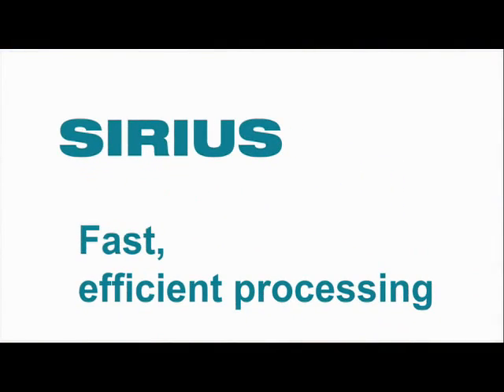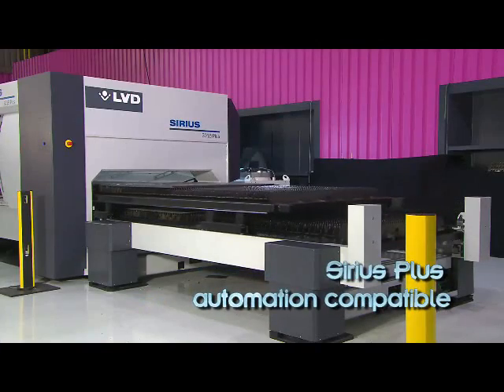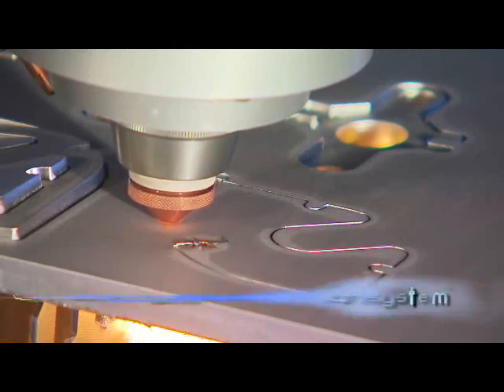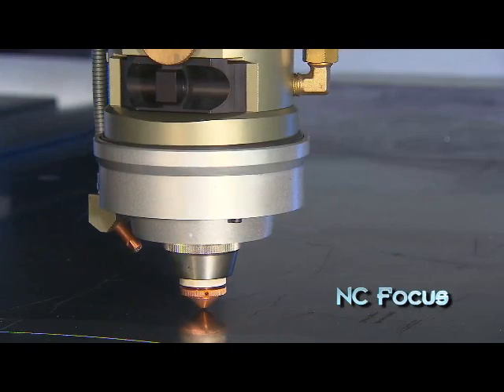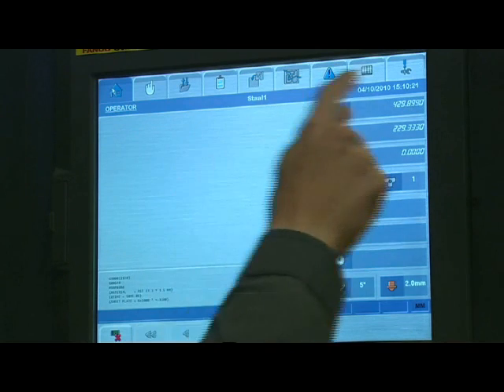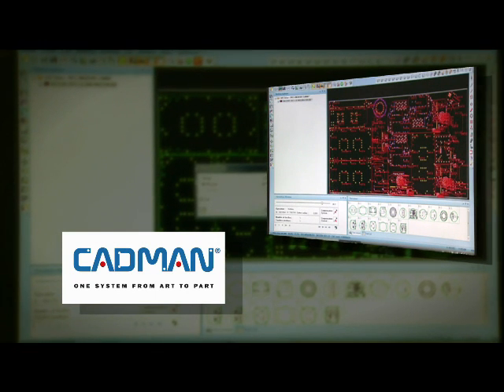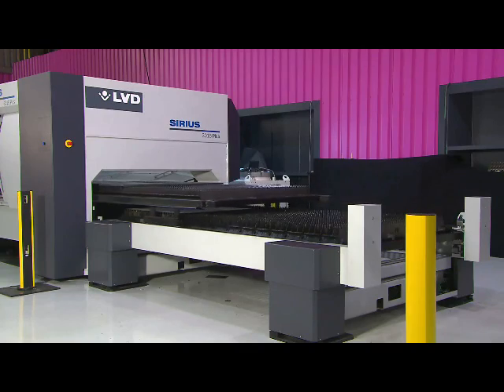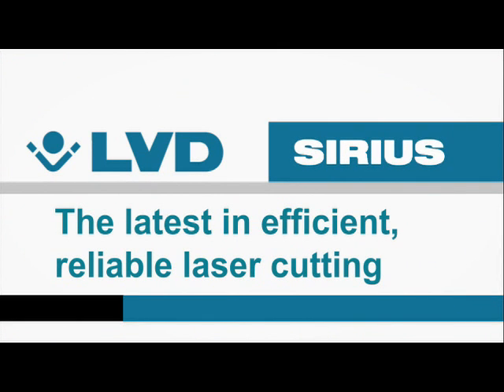LVD's Sirius Laser Cutting Machine with CT-L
MID-LEVEL LASER CUTTING SYSTEM FOR FAST, EFFICIENT SHEET METAL PROCESSING

- Efficient processing of parts at optimal speeds and accelerations to
  suit the part geometry
- Reliable cutting performance at an affordable price-performance ratio
- 1500 x 3000 mm (5' x 10') work table area
- Incorporates automatic shuttle tables
- Quick change lens (5" and 7.5")
- Capacitive height sensing maintains a constant distance between
  the head and the material being processed and adjusts to any
  undulations in the plate
- Constant beam length system ensures consistent cutting over the
  entire cutting area
- NC Optimization maximizes machine productivity without operator
  intervention by automatically determining the cutting head motion
  based on travel distance
- Fast cut-to-cut workpiece changeover
- High reliability with low maintenance and operation costs
- Integrated LVD - Fanuc machine, control, laser source and motor
  drive package
- Feature enhanced Sirius Plus model offers affordable automation
  possibilities

Key Options:
- Loading arm
- Choice of 2.5 or 4 kW laser sources
- CADMAN-L 3D offline software
- Sirius Plus includes additional functionality to allow the addition of
  automation
- Compact Tower (CT) 4, 6 or 10 pallet automated material handling
  system (on Sirius 3015 Plus)

Models available:
Sirius 3015
Sirius 3015 Plus